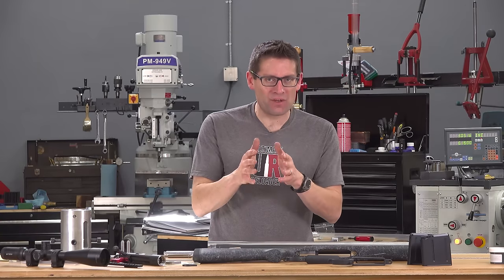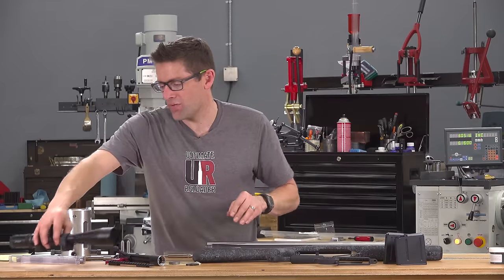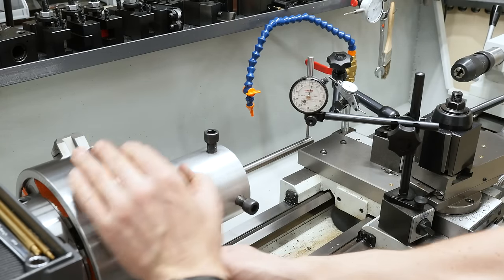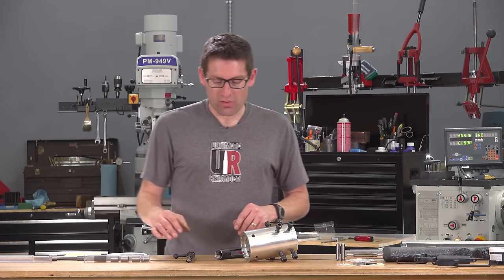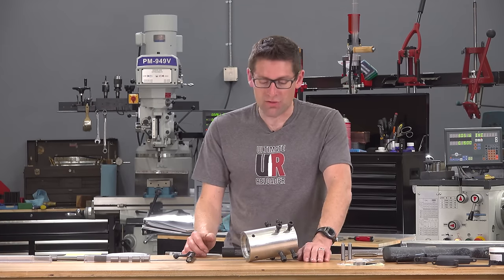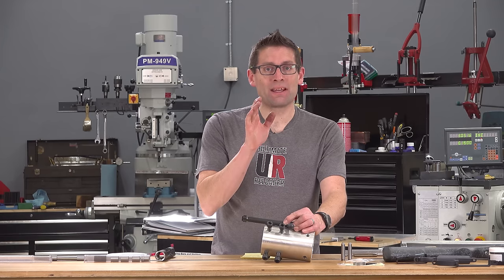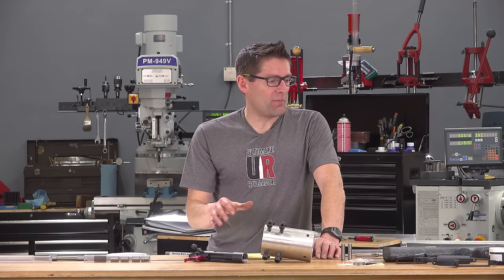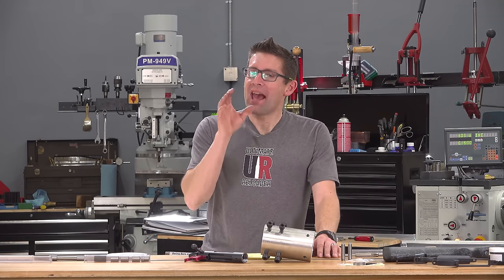300 PRC Budget Build part 1: Action Blueprinting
I’m excited to kick off my 300 PRC “Budget Build” in this article. I’ve been working on putting together all of the related pieces and parts, have taken training with Gordy Gritters, and have previously completed a 300 PRC full-custom build, and now it’s time for the 2nd 300 PRC build! In this video I’ll outline the components/tools/parts I’ll be using for the build, and will walk through the action truing/blueprinting job that I just completed for this build.

Ultimate Reloader LLC / gavintoobe Material Connection Notice:

The following Ultimate Reloader partners are featured in this video:
- Hornady
- Precision Matthews